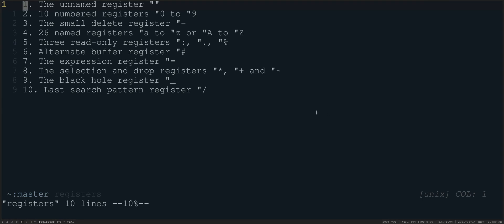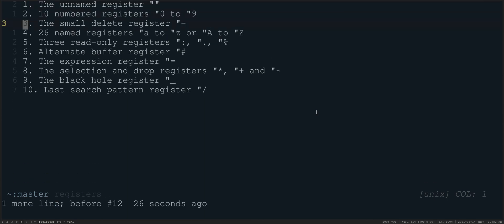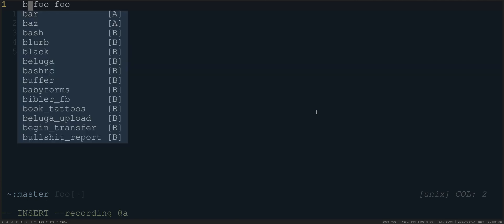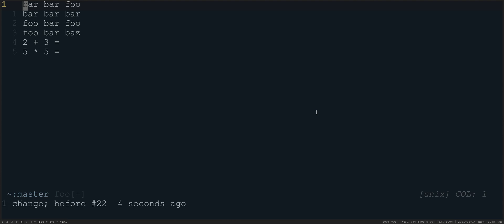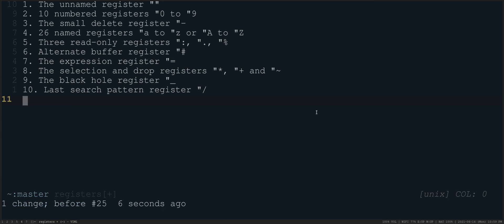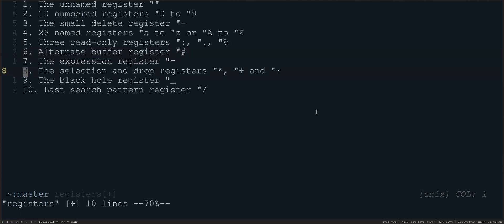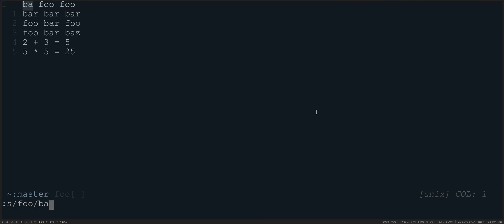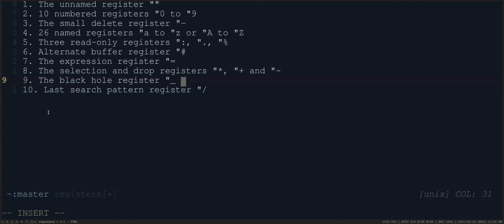Vim Registers Overview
This video is a description of the 10 registers in Vim.  This is a supplement to Vim's :h registers.  Sorry about the cold, you can blame my daughter's daycare :).